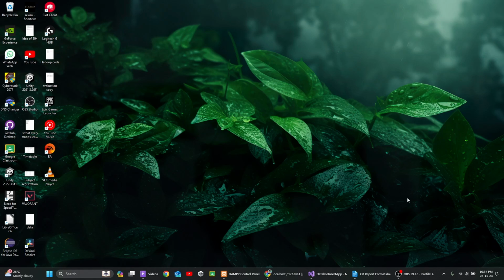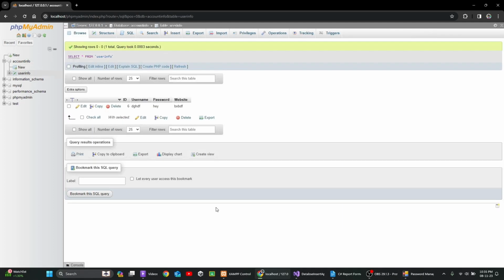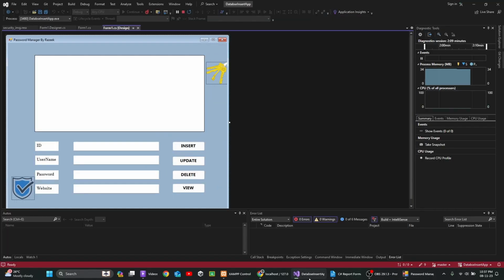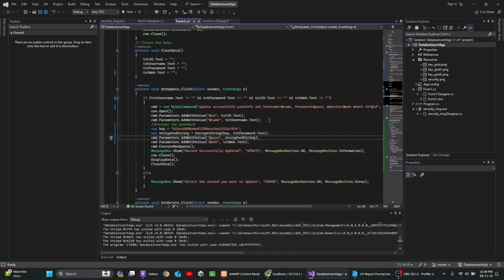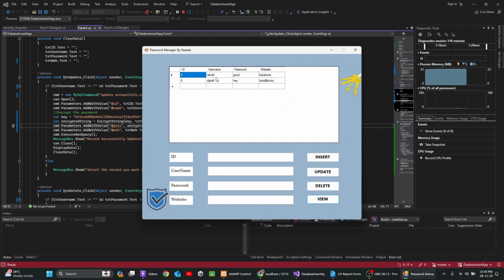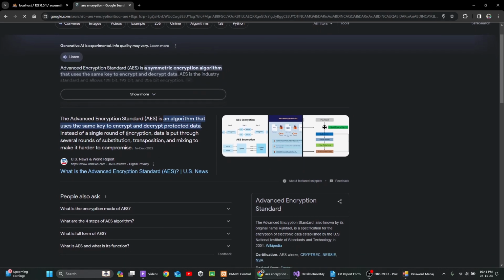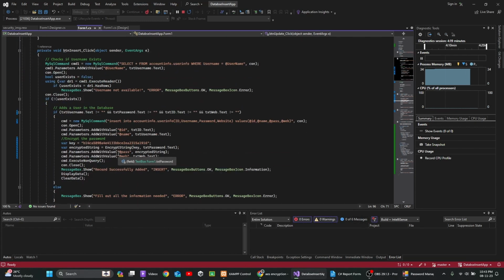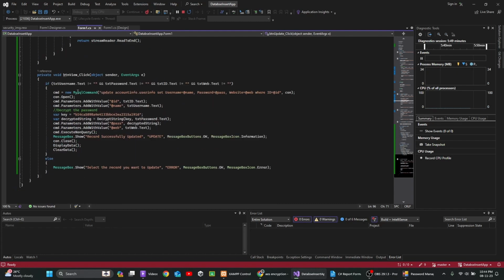C# Windows Password manager application using AES encryption and MySQL connectivity